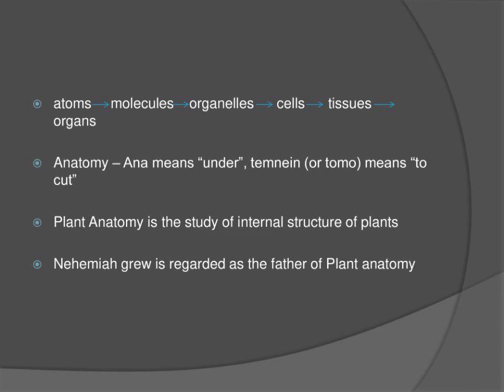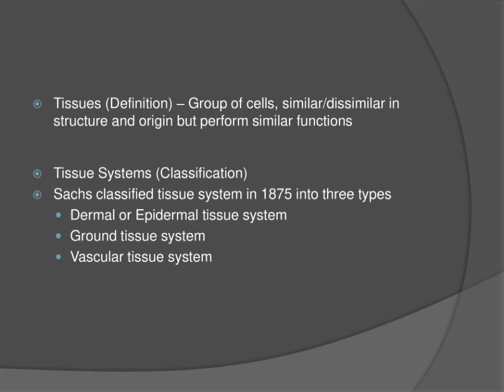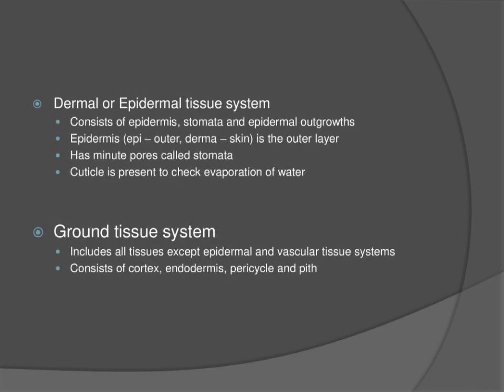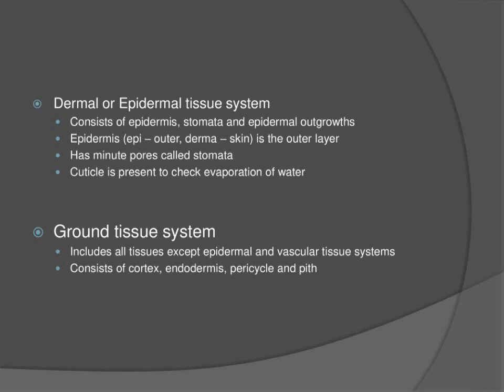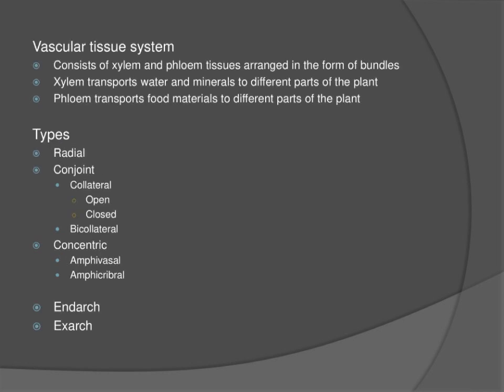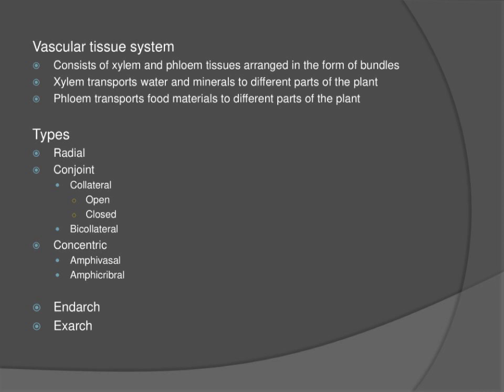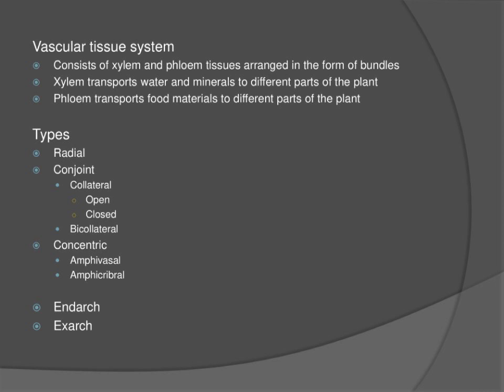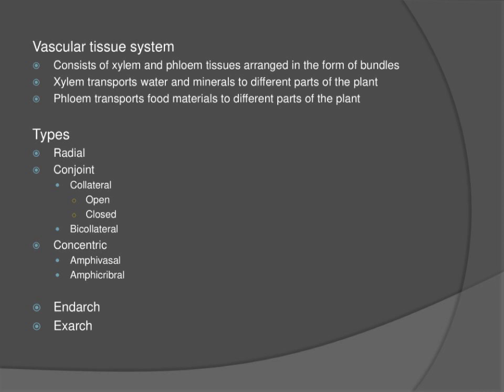Xth Std Science - Plant Anatomy and Plant Physiology - Part 1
Clear explanations of Plant anatomy and Plant Physiology with diagrams